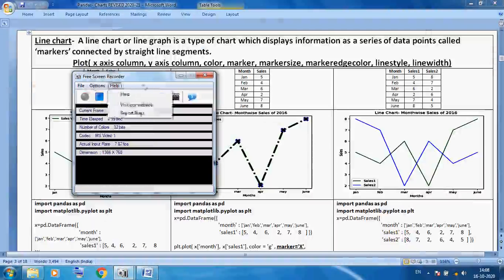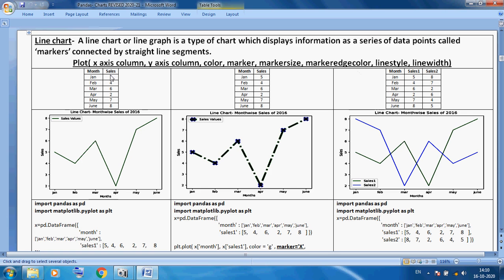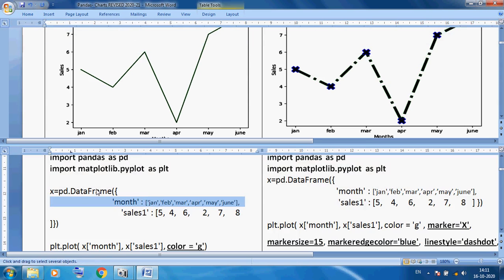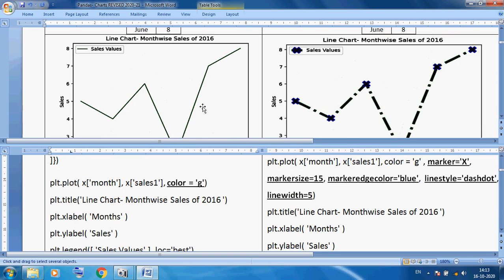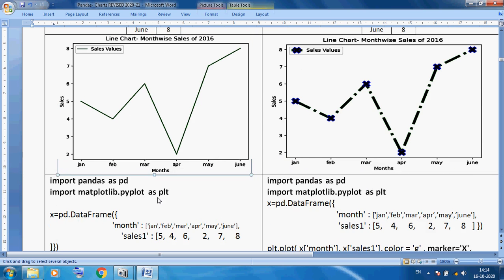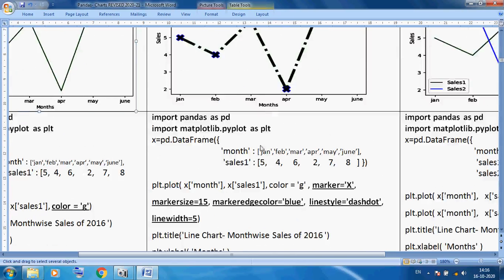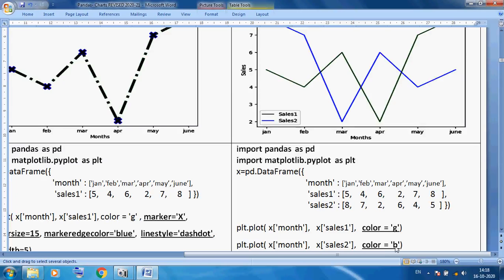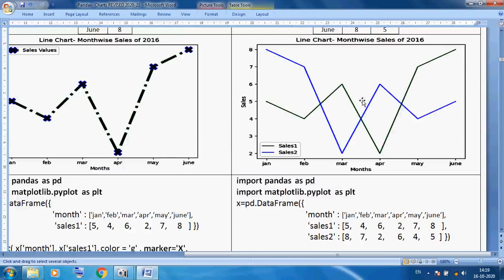Class 12 IP Pandas Line Chart Examples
Class 12 IP Pandas Line Chart Examples by Rajkumar Sharma Sir